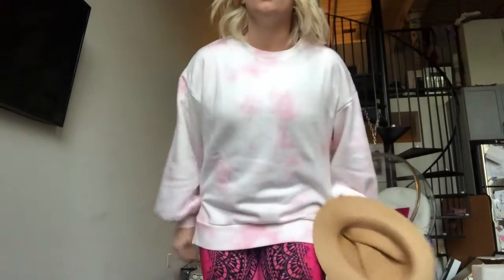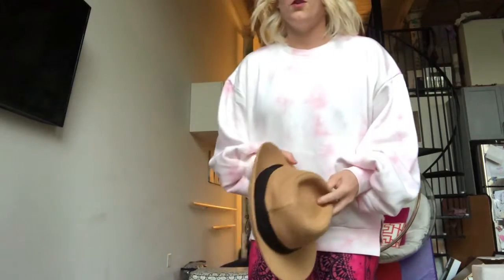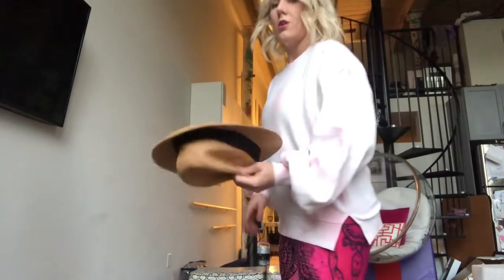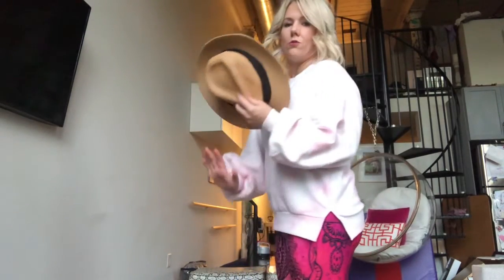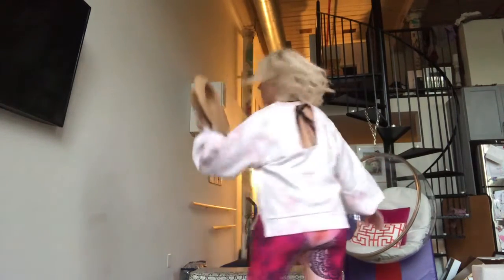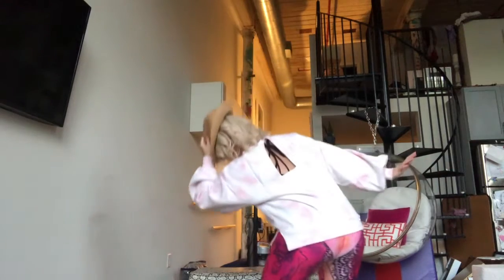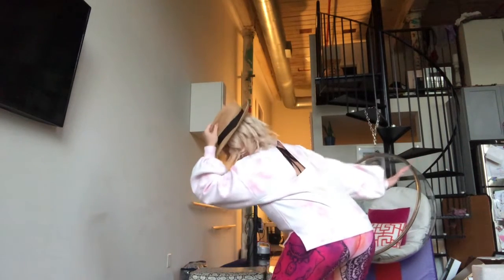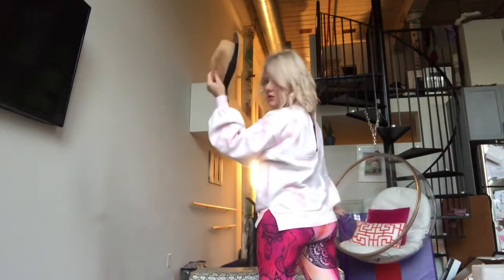Emily- Watch First